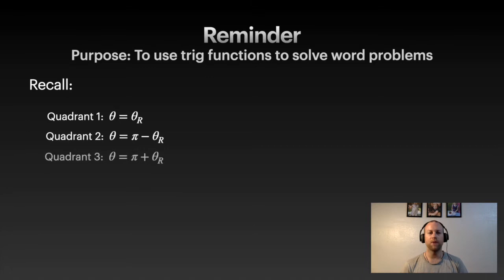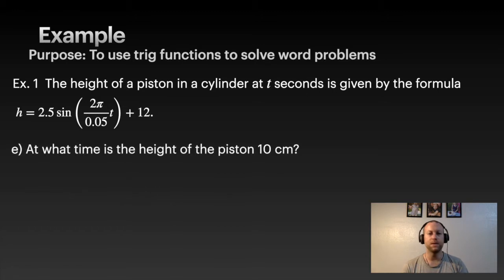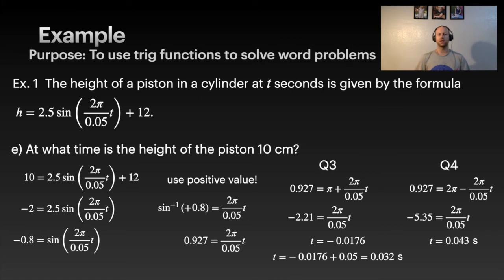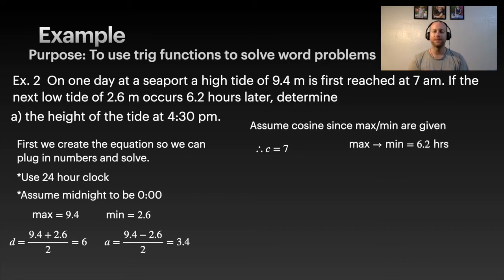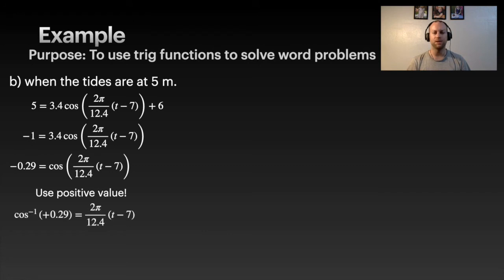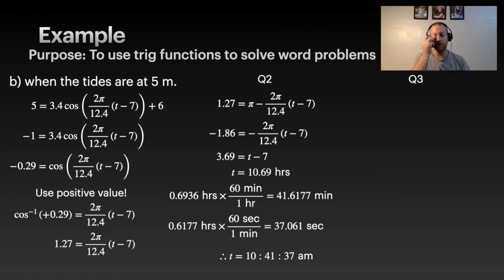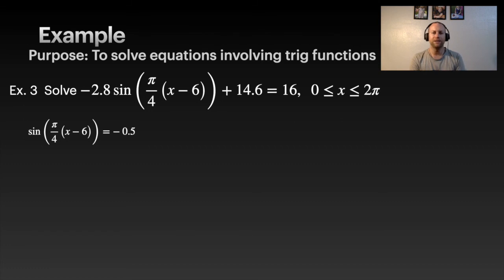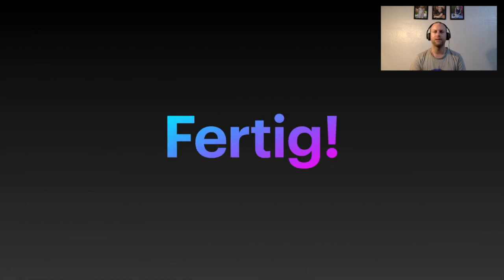Pre-Calc 12 - Section 5.4 Part 2 - Application of Trig Functions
Now for the concluding part of the concluding section of chapter 5, all about solving word problems involving trig functions.